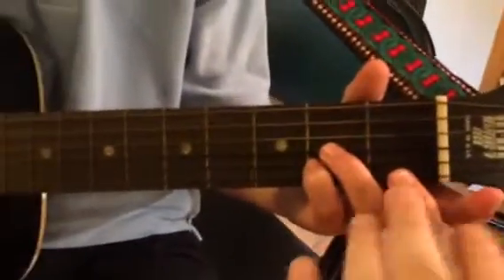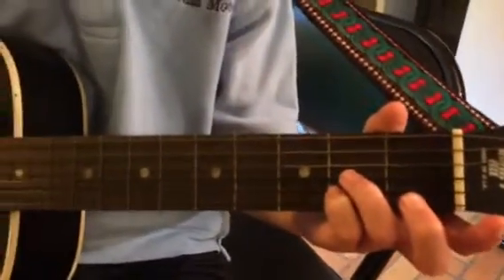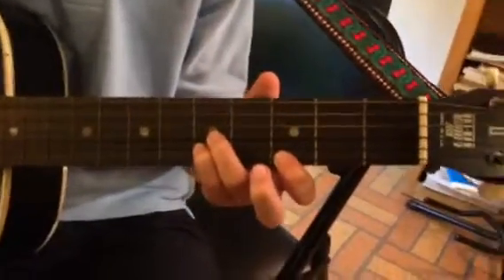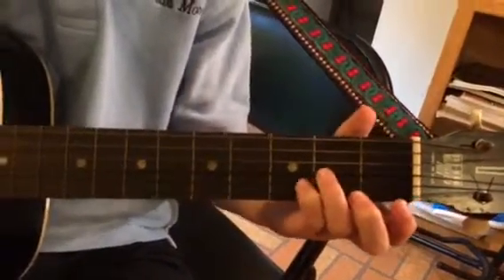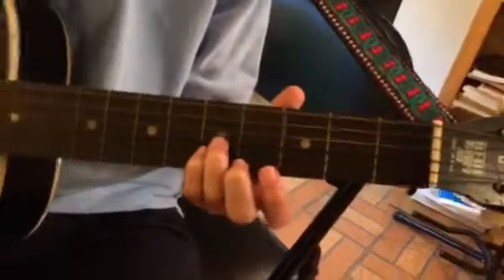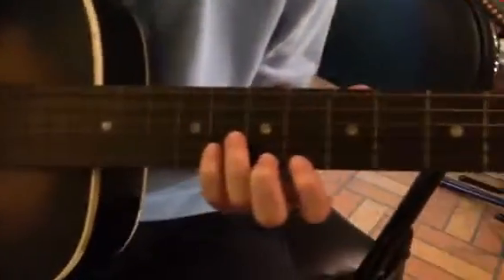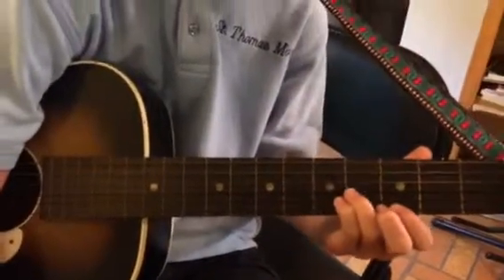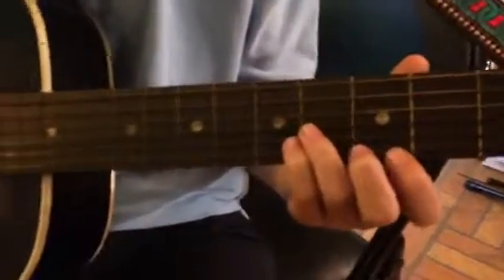How to Play [Easy Star Wars Theme] bridge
Using guide fingers to slide the chords - lesson summary